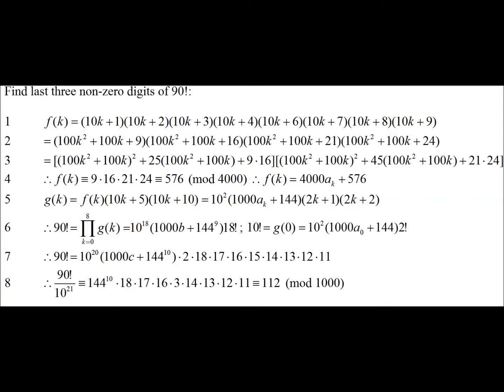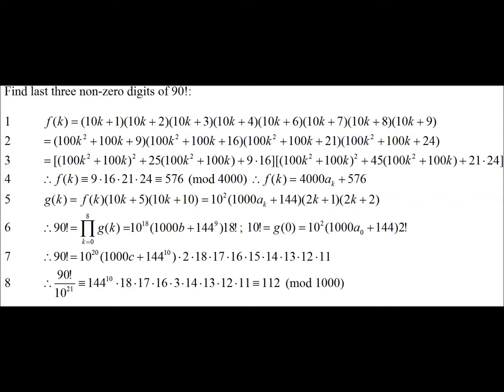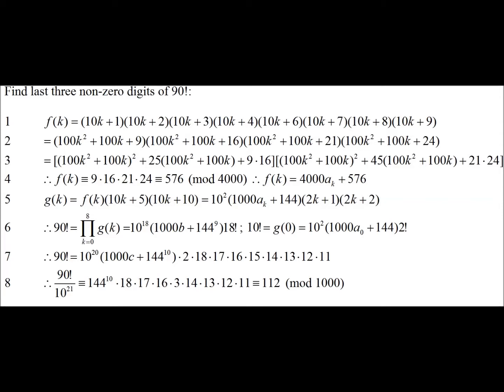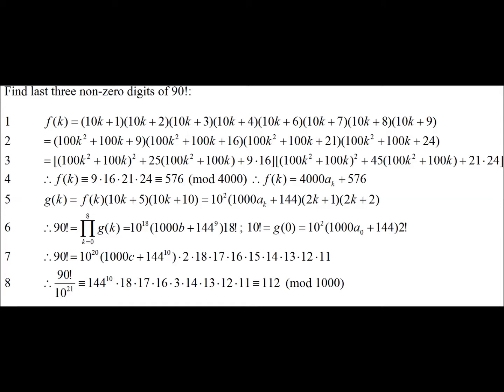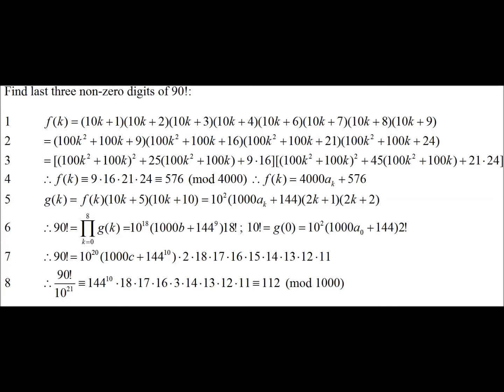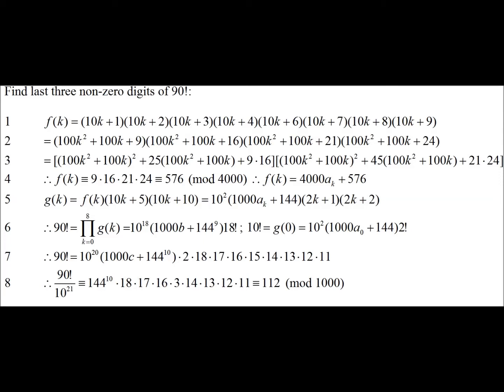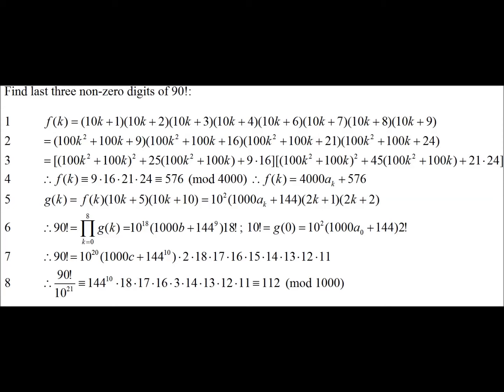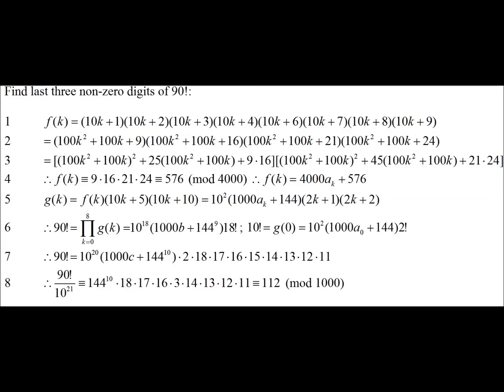Find the last three non-zero digits of 90!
The original question is to find the last two non-zero digits of 90! This video takes one step further and shows you how to find the last three non-zero digits.
It also can be shown that f(k)=(5k+1)(5k+2)(5k+3)(5k+4)=1000a+24.
Thus, f(k)(5k+5)=(5000a+120)(k+1)=10(100b+12)(k+1). From here, last two non-zero digits can be found.
And since f(k)f(k+1)=4000b+576, we reach the same step in the video, which deals with three digits.
p.s. (mod 8) f(k)=(5k+1)(5k+2)(5k+3)(5k+4)=(25k^2+25k+4)(25k^2+25k+6)
~(K^2+K+4)(K^2+K+6)=(2n+4)(2n+6)=4n^2+20n+24~4n^2+4n=4*2m~0
(mod 125) f(k)~24
Thus, f(k)=1000a+24